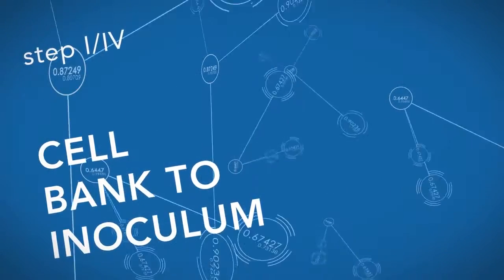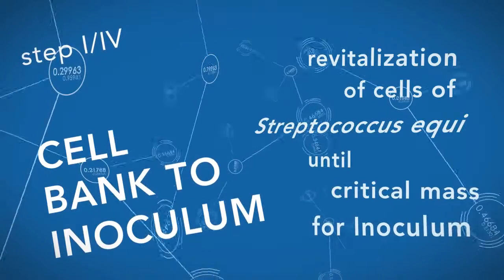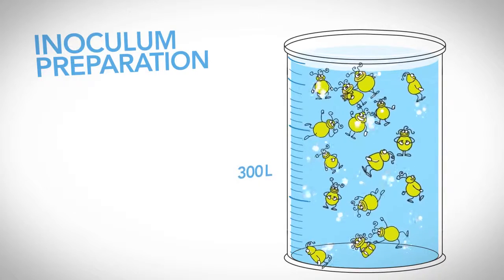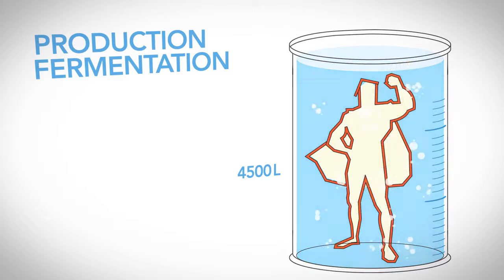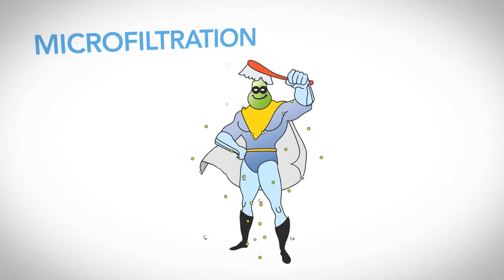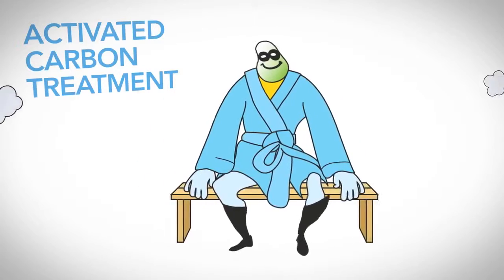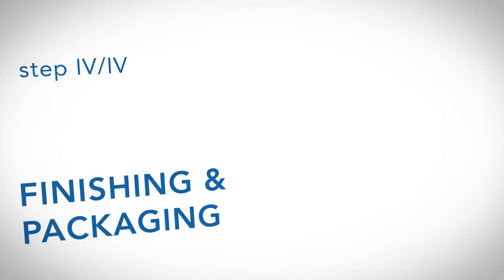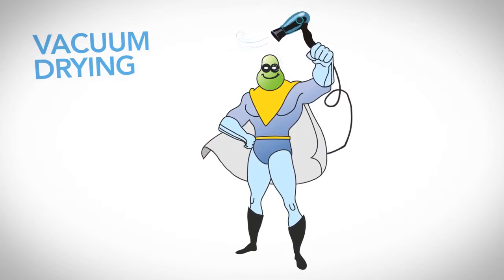IBSA - Ácido Hialurónico